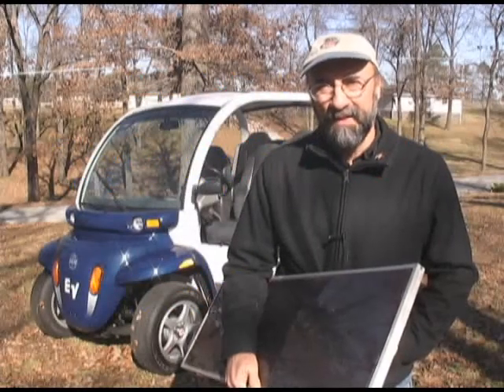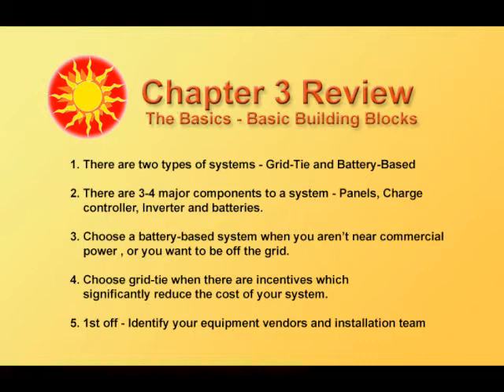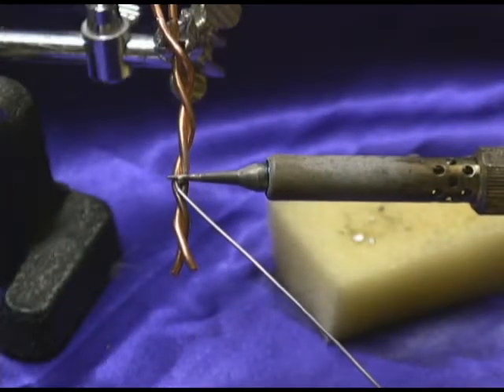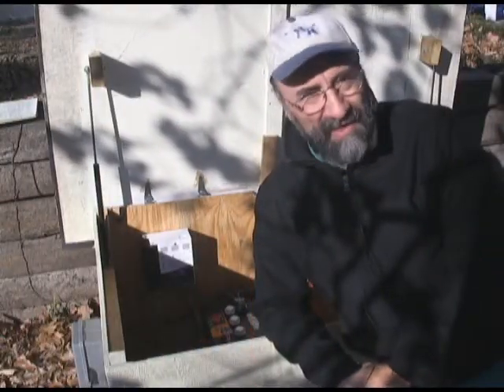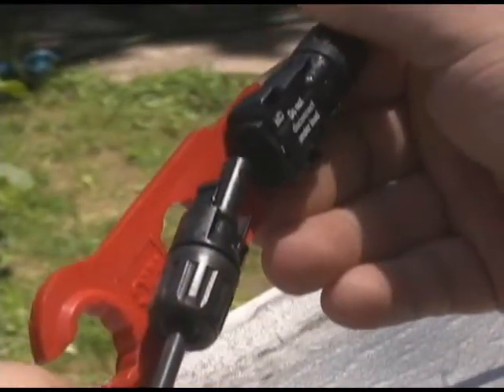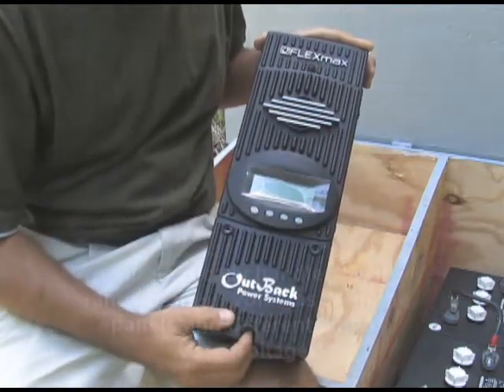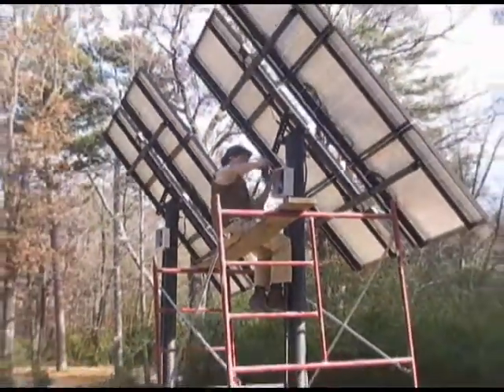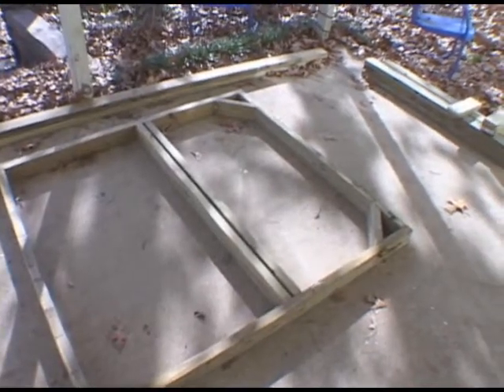Solar Instructional Video Samples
Sample shots from "A Complete Guide to Installation of Off-Grid Solar Power Systems" An inexpensive and comprehensive solar course